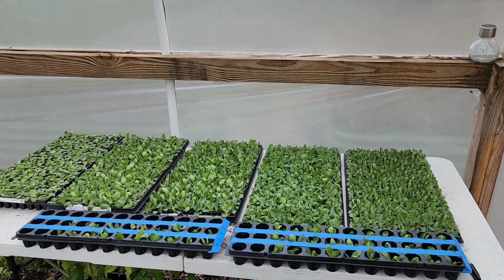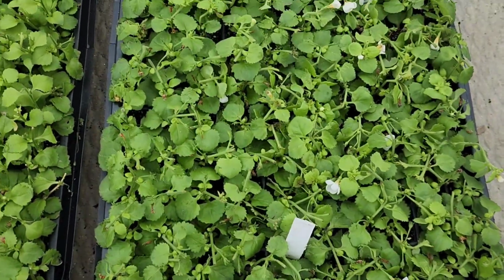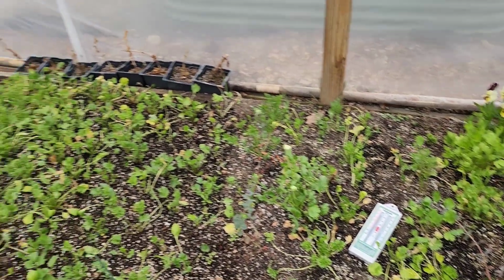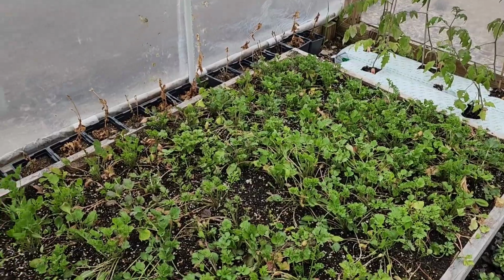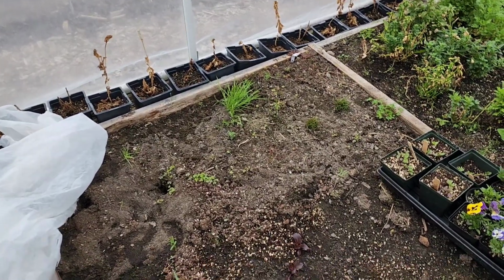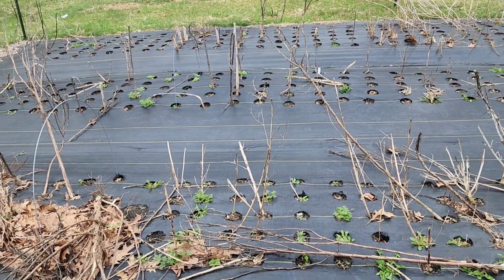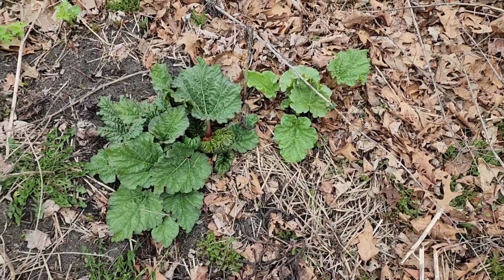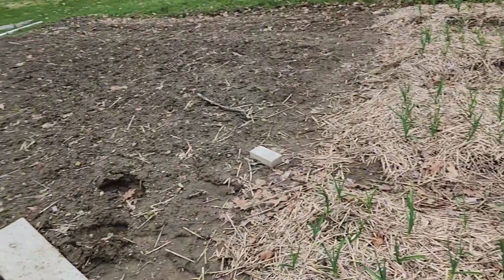We Got our Lisianthus Plugs! Also update on Ranunculus!